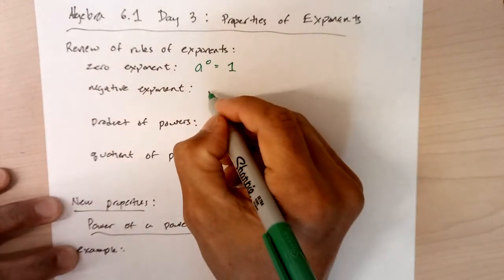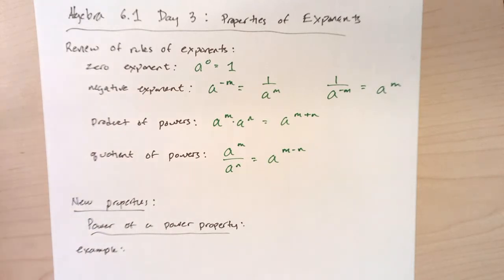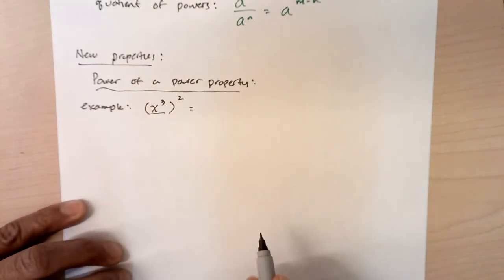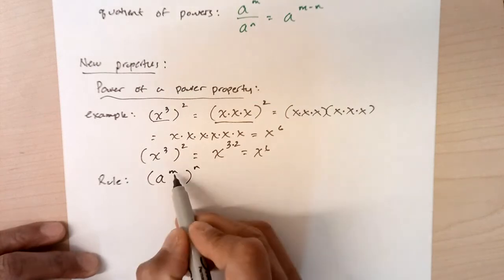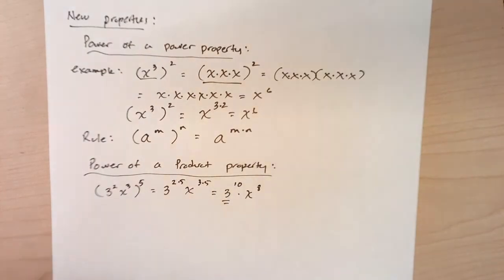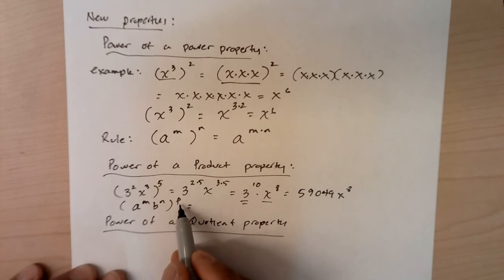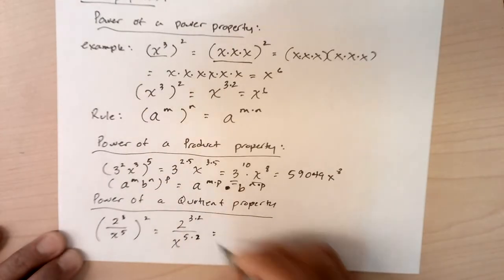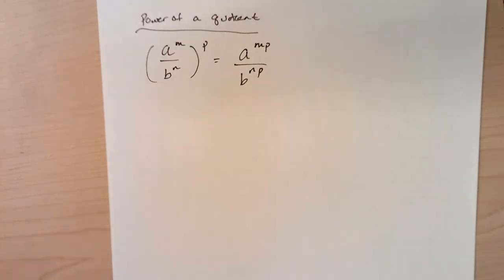Algebra 6.1 Day 3. Part 1: Properties of exponents.